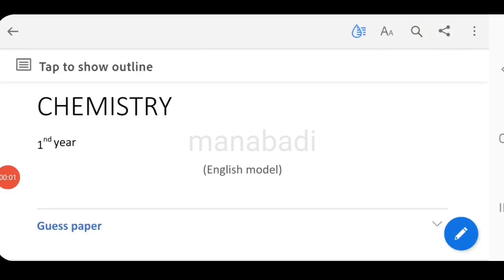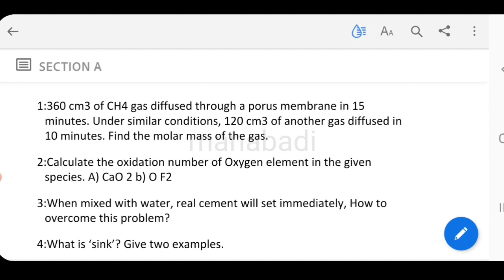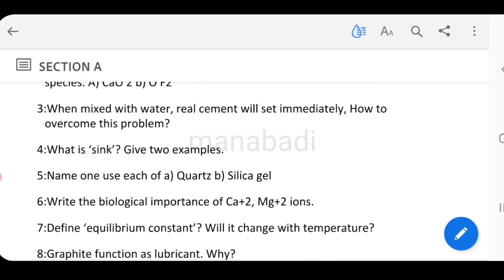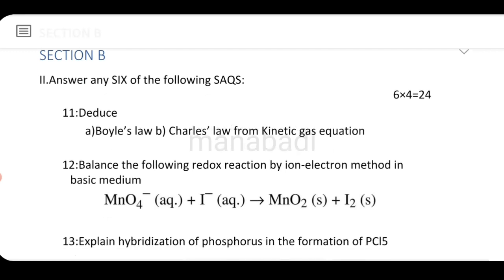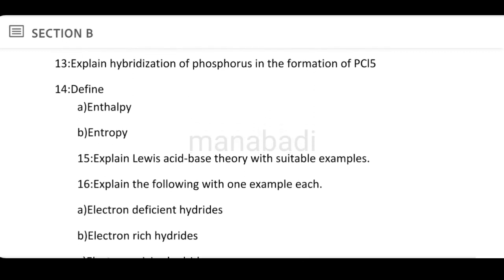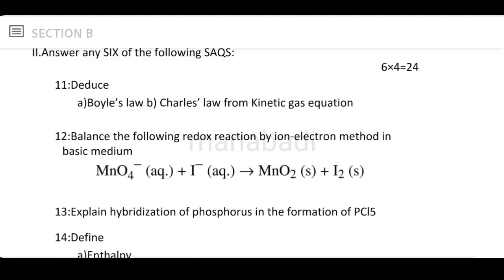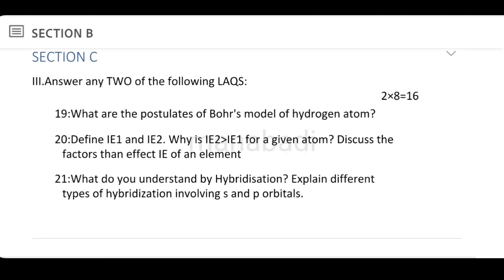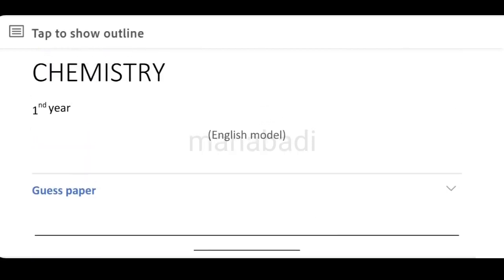రేపు ఇంటర్ CHEMISTRY 1st Year 60/60 మార్క్స్| Sure Questions 1st Year Inter Chemistry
,Chemistry 1st year ,1st year Chemistry , manabadi Inter guess papers, manabadi inter guess paper 2023, inter 1st  year guess papers, inter 1st year model papers, inter model papers